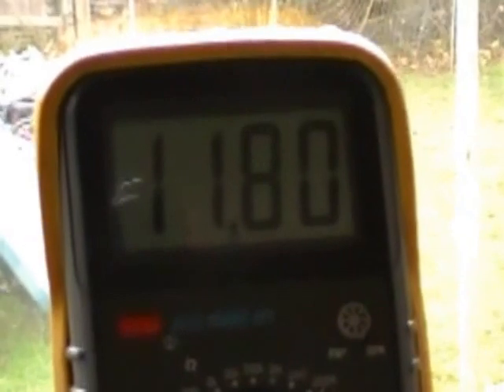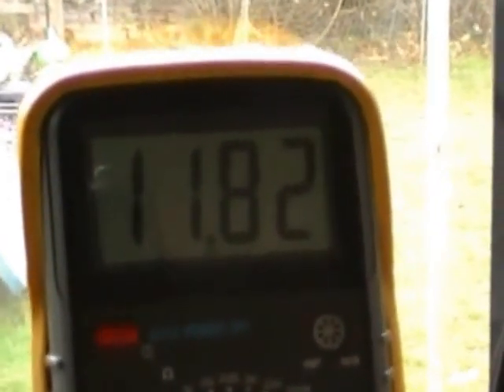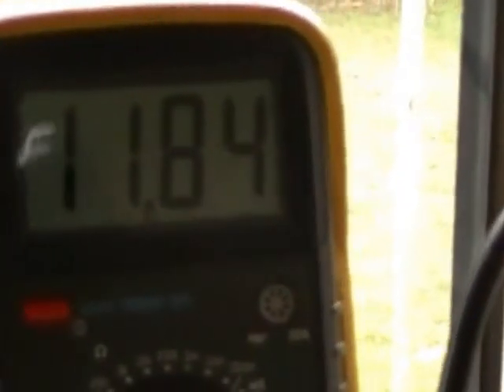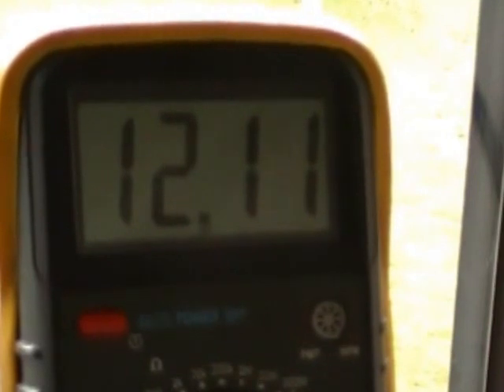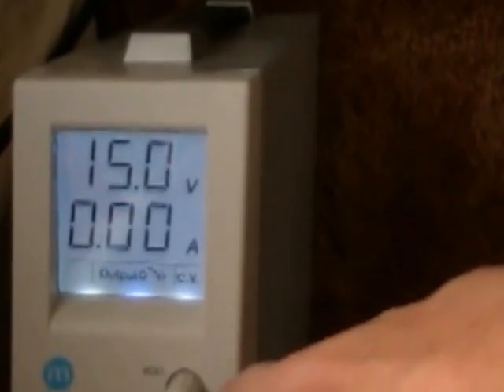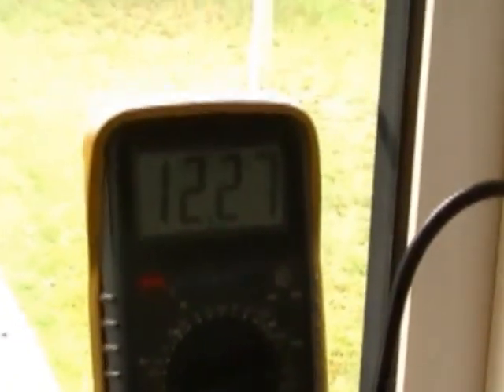MY NICE EV Cheap Electric Car Video 1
It explains the criteria for MY NICE EV project.

I think he's scared of the camera. LOL.
This is the beginning of the construction of a cheap electric car. It will be made from recycled (cost nothing) parts whenever possible. So far I have bicycles, microwave ovens, 1inch X 1inch box steel tubing, washing machines, car batteries, a DUTTON fibre glass body kit and all the seats from a POLO motor car. I have so far spent no more than £50.00 UK. This will be the first of the series of constructional videos.

with me.